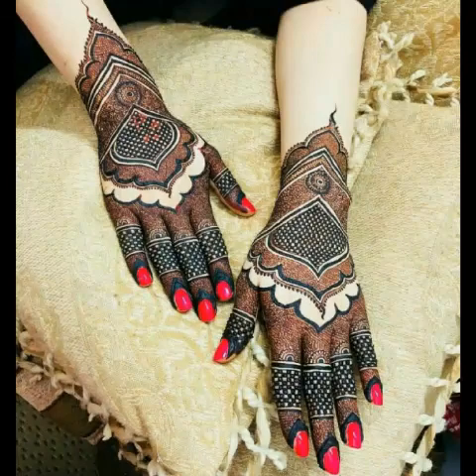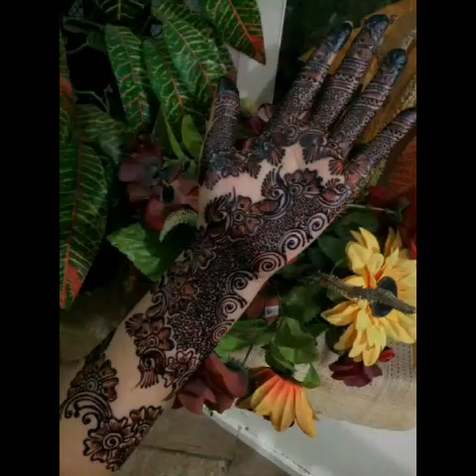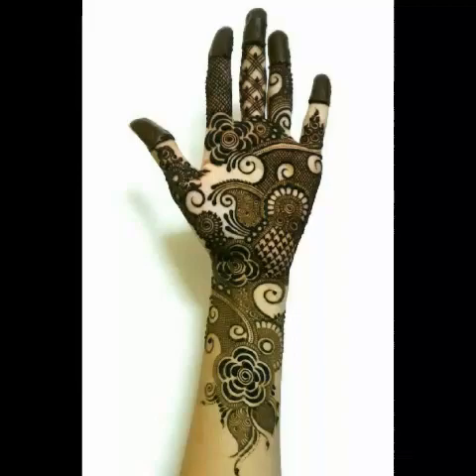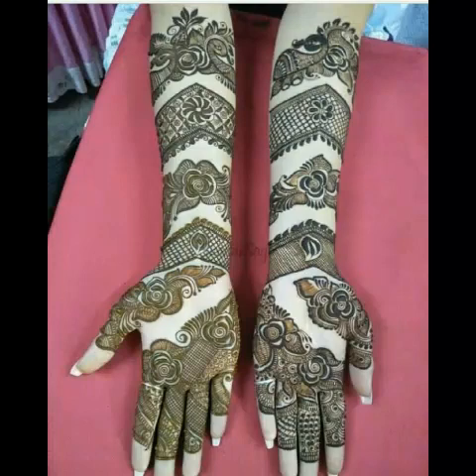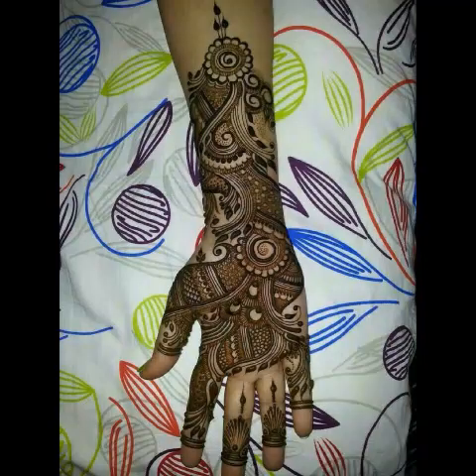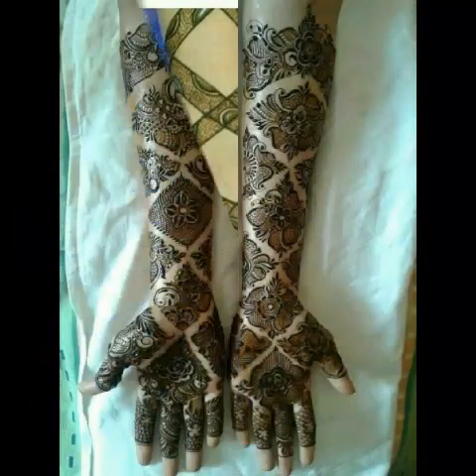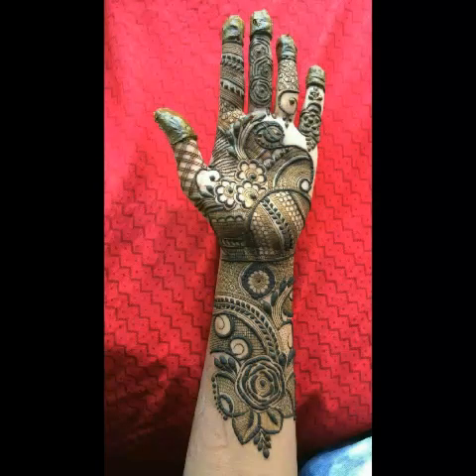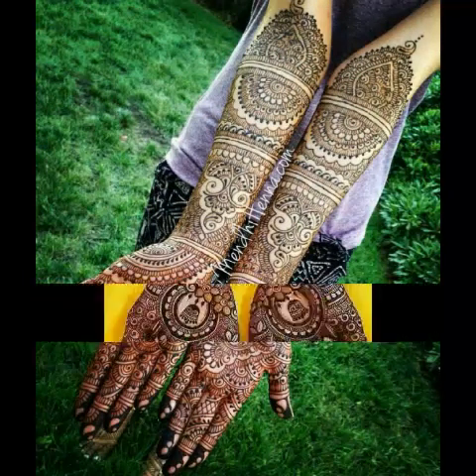Indian Full Heavy Mehandi design || Indian Full Hand Mehandi Design || Indian Bridal Mehandi